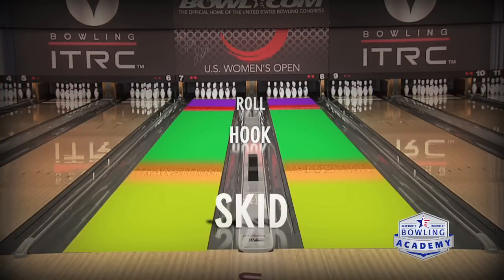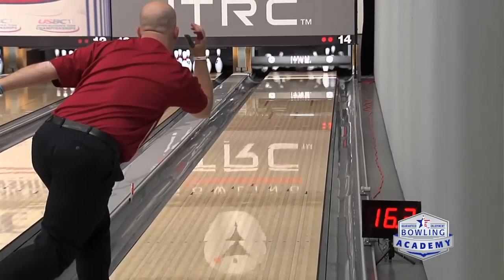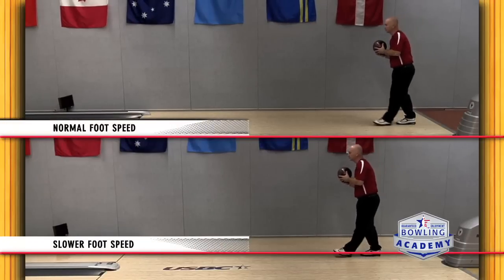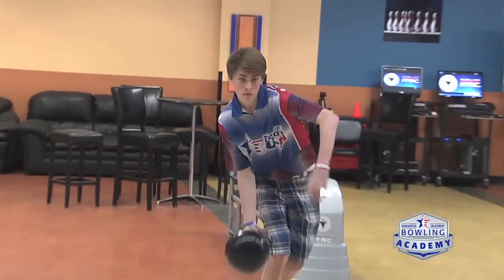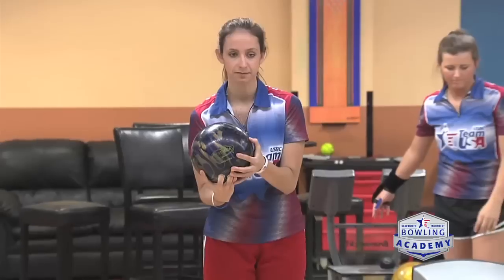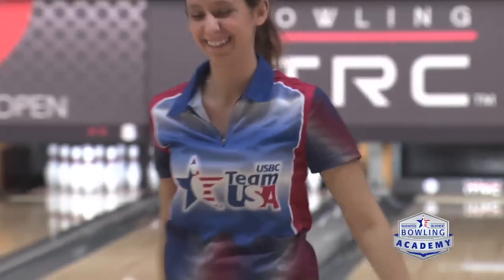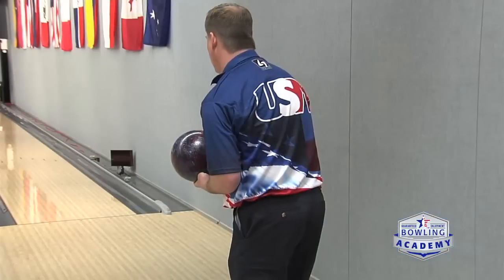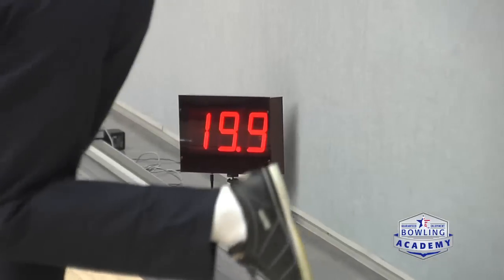How to Decrease Bowling Ball Force for Better Results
Bowling is a complex sport, and as such it’s often difficult to determine what you need to correct or improve when things don’t seem to be going right with your stroke. Typically, though, we’ve found that one of the most common reasons bowlers are missing their target is that they’re throwing the ball too hard.